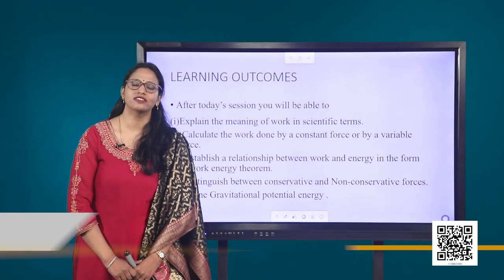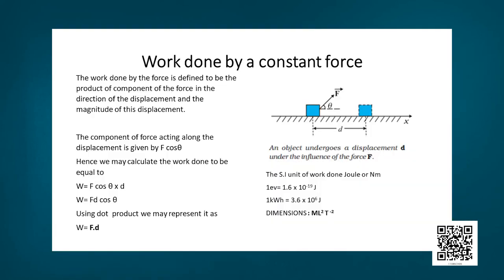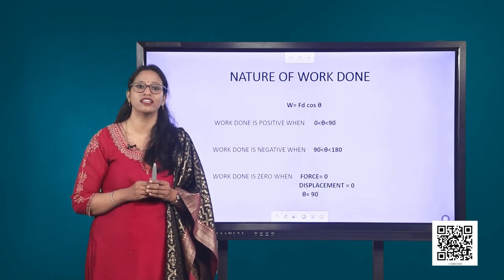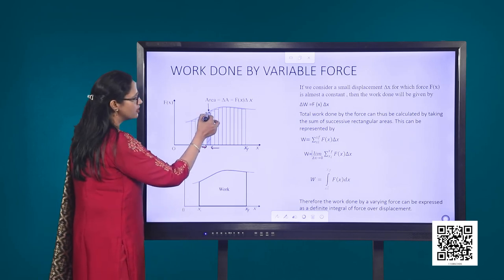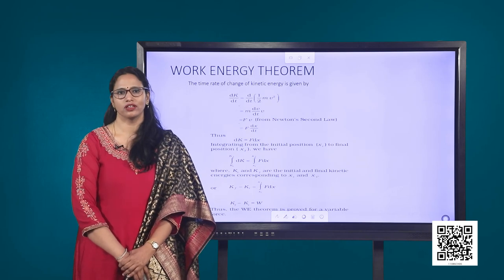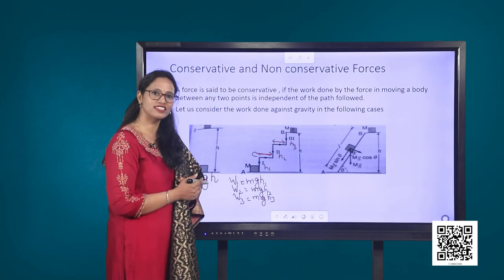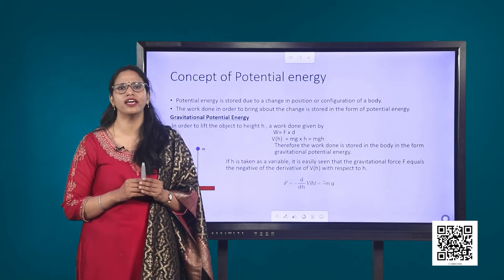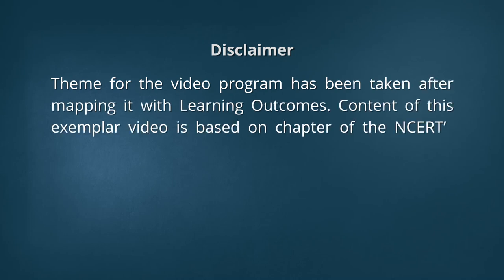Class 11. Physics: Chapter 6. Work, Energy and Power (Episode 1)